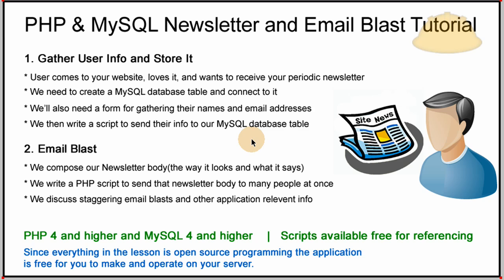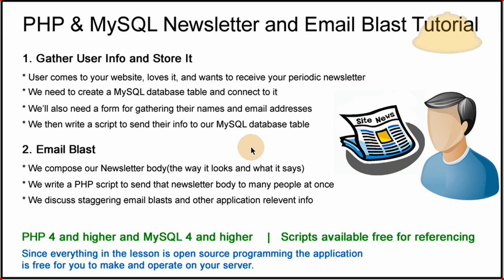1. Mass Email Website Newsletter Bulk Batch Send Tutorial PHP MySQL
Learn how to use free open source technologies to create mass email newsletter blast marketing software from scratch. Use for your personal website or any client sites. This is a base system you can expand.